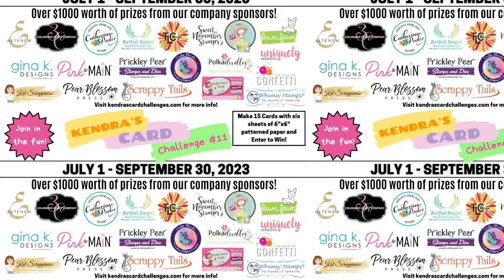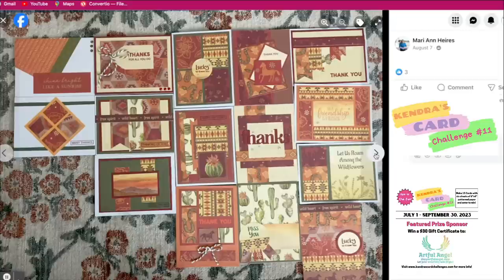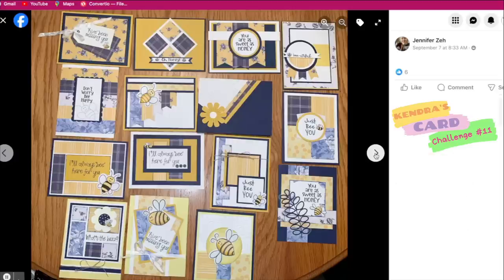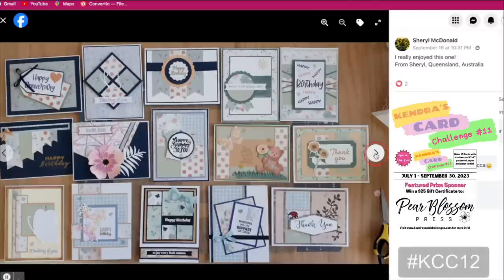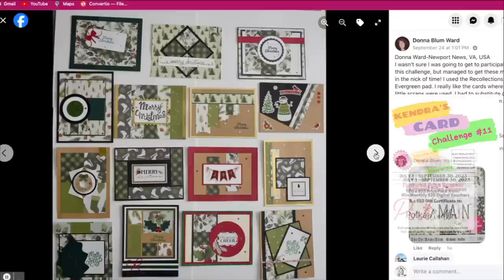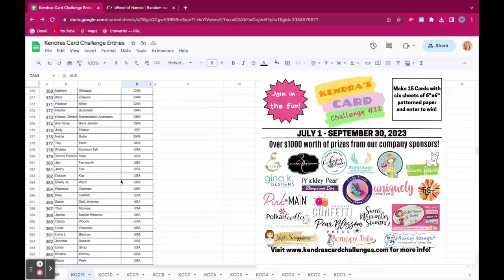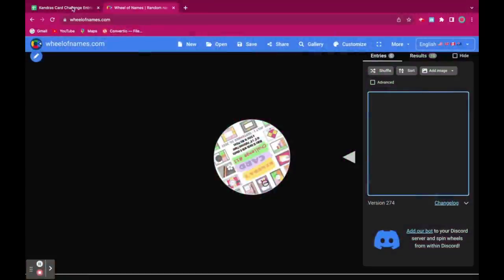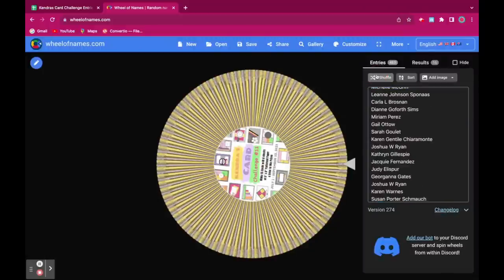KendrasCardChallenge11 Prize Winner Announcement & Showcase of September Entries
Welcome to the September showcase of entries & prize winners announcement video for kendrascardchallenge11 ! I hope you enjoy all of the wonderful cardmaking inspiration shown during the showcase! If you are a prize winner, please complete the form below to claim your prize by October 15, 2023

➡️ For more details and to download the current card challenge PDF File, visit my